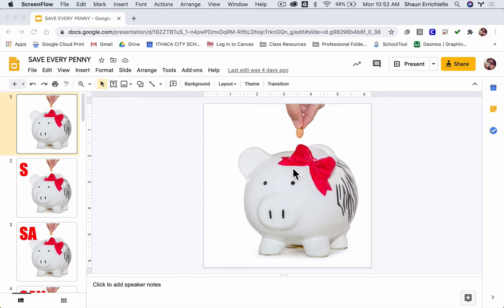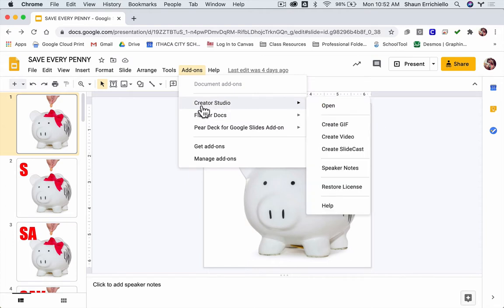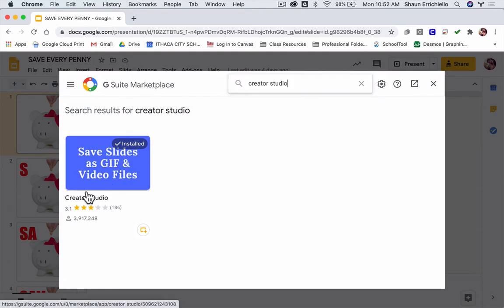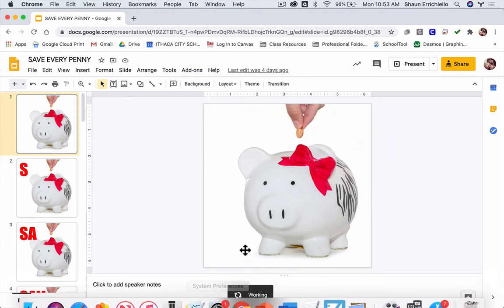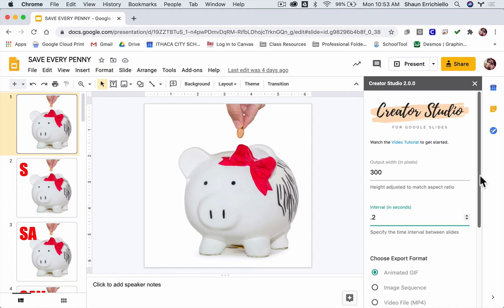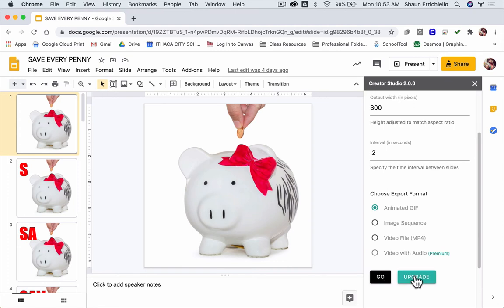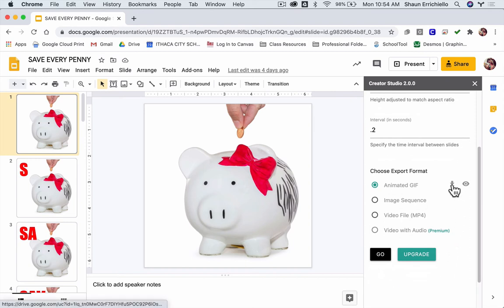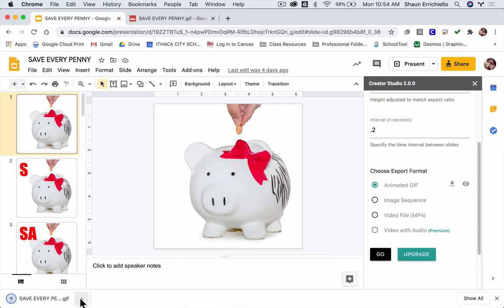Gifs with Creator Studio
You can also create Gifs with the Google Slides Add-on.